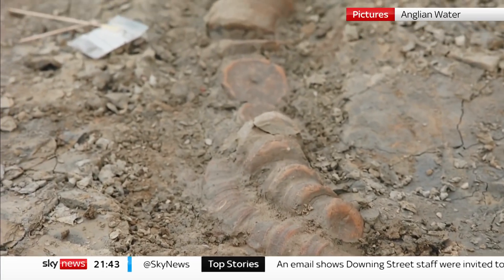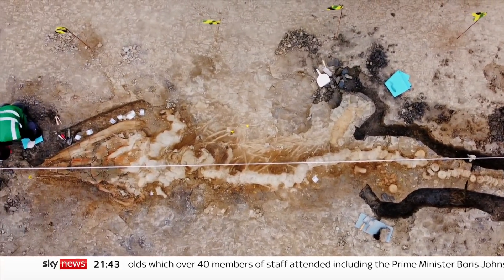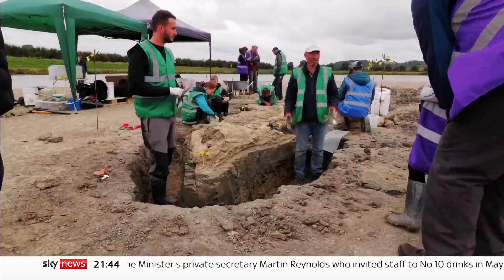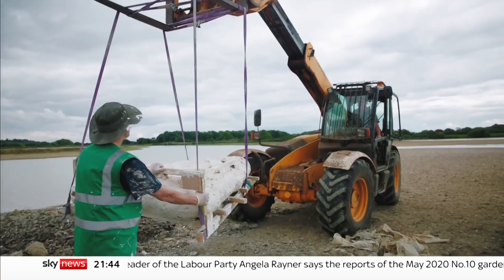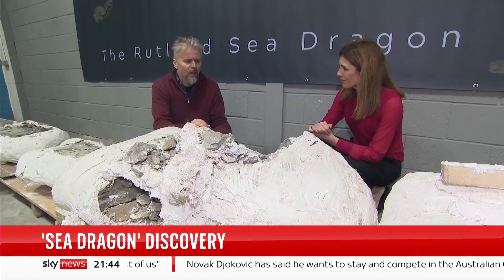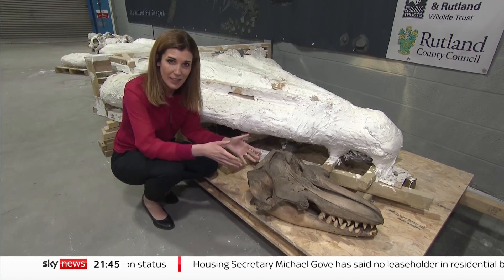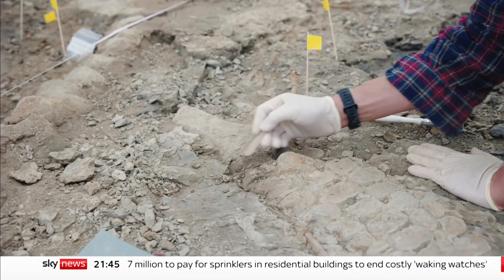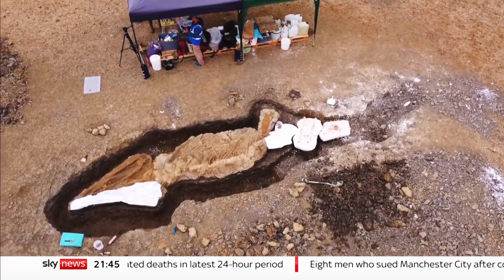Complete skeleton of an ichthyosaurs found in the UK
An ichthyosaurs skeleton, which dates back around 180 million years, is the largest and most complete of its kind ever found in Britain.

The find has been described by experts as "one of the greatest finds in British palaeontological history".

Becky Johnson reports from the warehouse in Telford where the remains are being held.